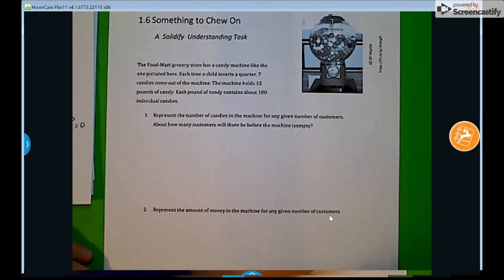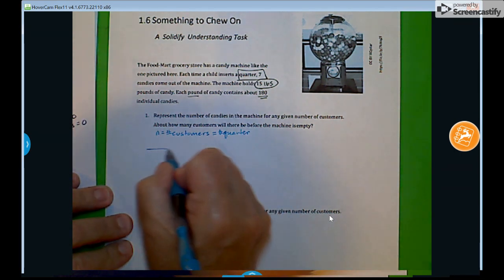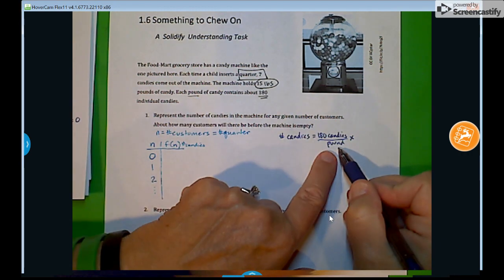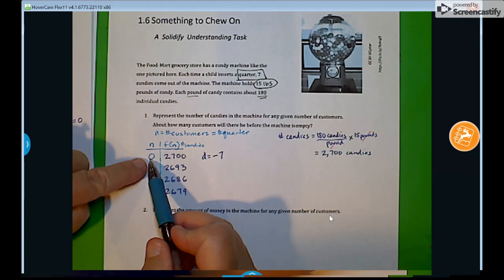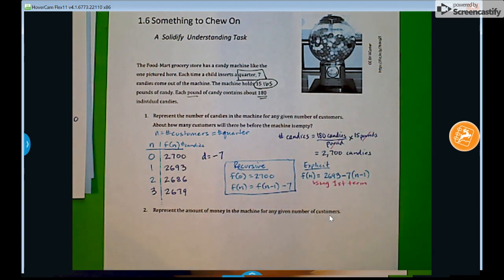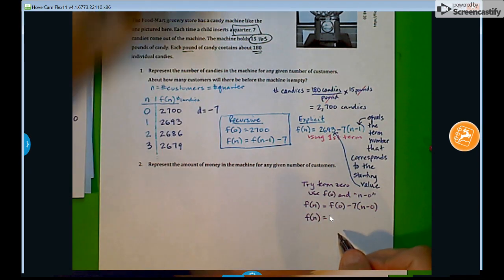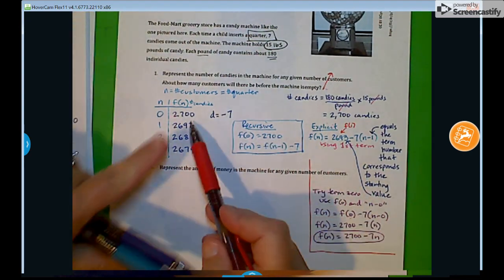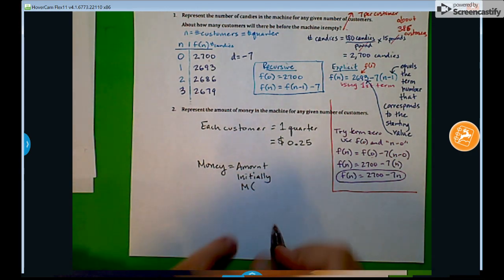M1 Task 1 6 2019